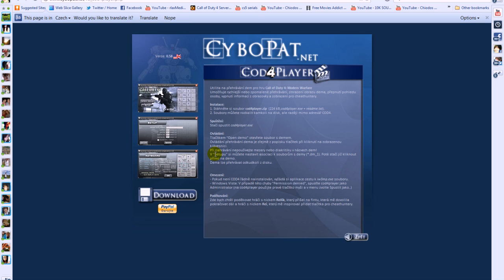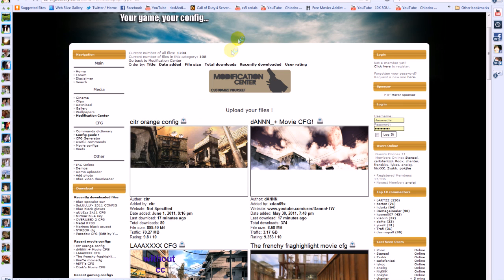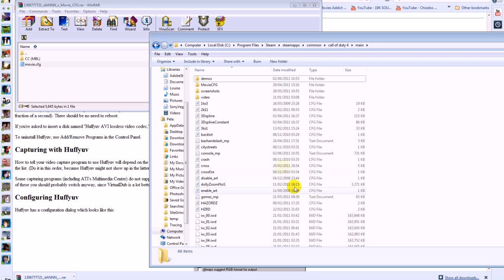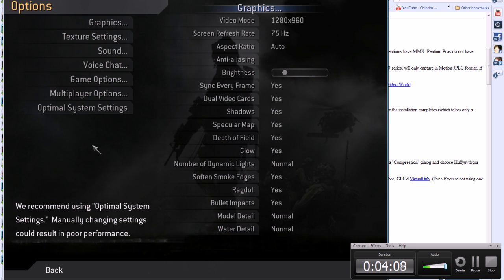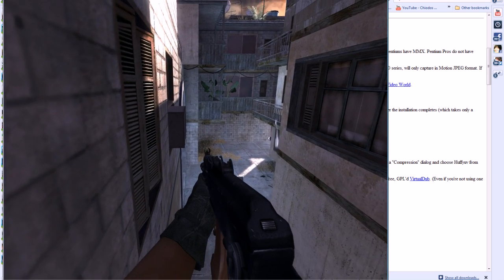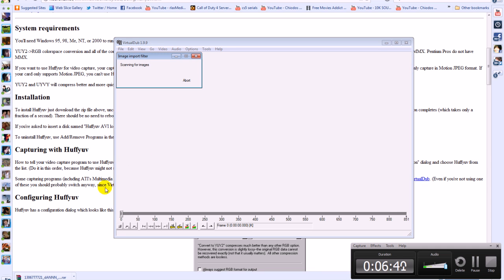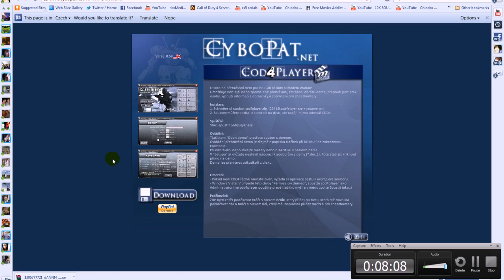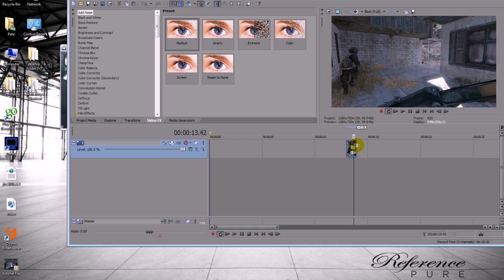[TUTORIAL] how to use cod4player/avidemo/CFG's ect.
-NOTICE-
I know this  isn't  a great tutorial, its quite old and I do have a better understanding of cod4 now, I will remake one at some point. If you have any questions/need help add me on skype ; pete1299

3 Downloads you need!

USEFUL COMMANDS:

to record a demo in game type:
/record
to stop
/stoprecord

how to start avidemo:
/cl_avidemo ammount of fps
for example ; /cl_avidemo 200
to stop:
/cl_avidemo 0

When recording with avidemo , the game WILL lag! its normal,
its taking a load of screenshots! :D

fovscale:
this changes the view from the gun to the screen for example;
cg_fovscale 1.25

and make sure to check out CFGfactory for configs , tutorials ect.

rlax.